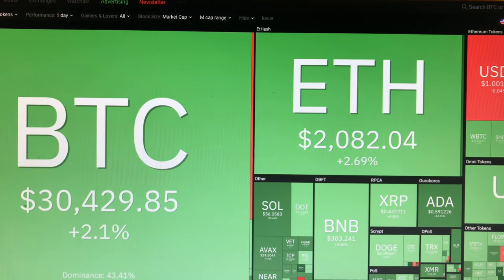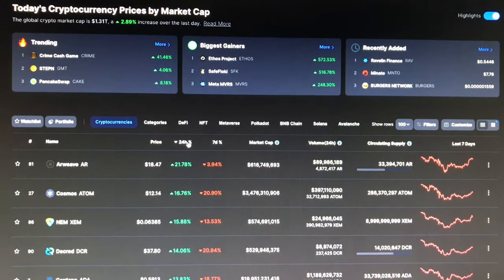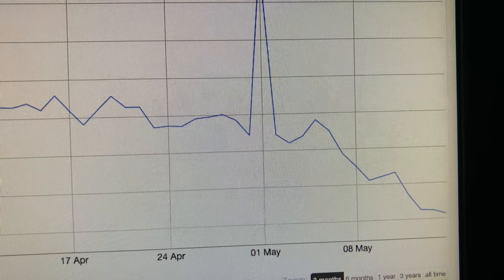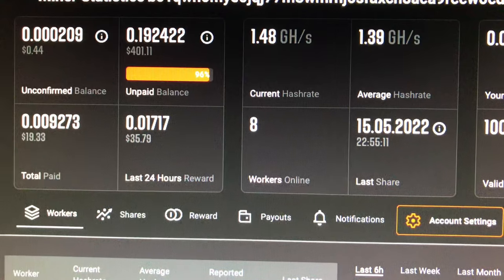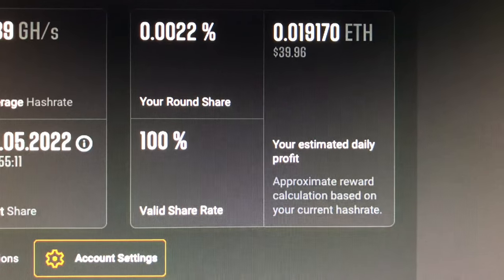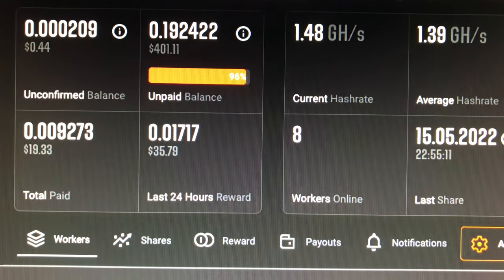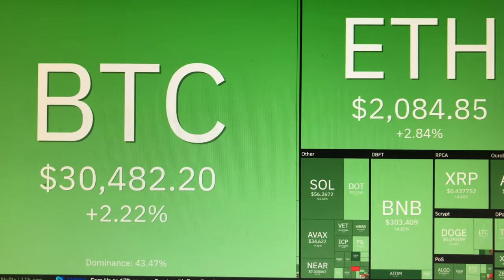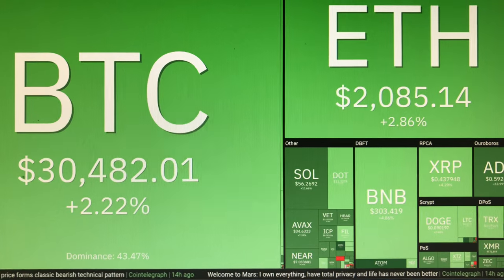Ethereum Mining Profitability Down | Lowest since October 2020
Best strategy is run efficiently. Using less watts. Best hashrate to watt usage per the ming software.

- 750W Power Supply
- 750W Server Power Supply Kit (656363-B21)

✅  Laptop Mining
- Lenovo Legion 5 1660 Ti GPU

Tip Jar Addresses:
► ETH:  0x3e45ccFd88fe3E5cA0c53A187b73C46f7358C025
► BTC:  bc1qwn0mye0jqj77m3wmrhj5sfaxcn8aca9rccw0cd